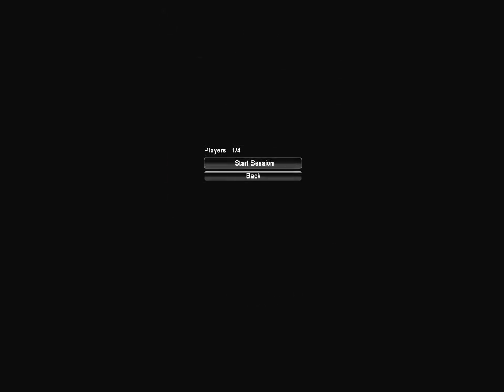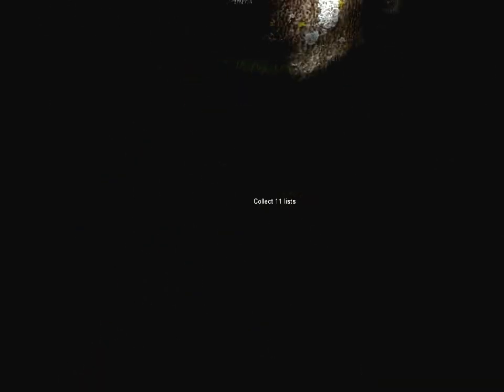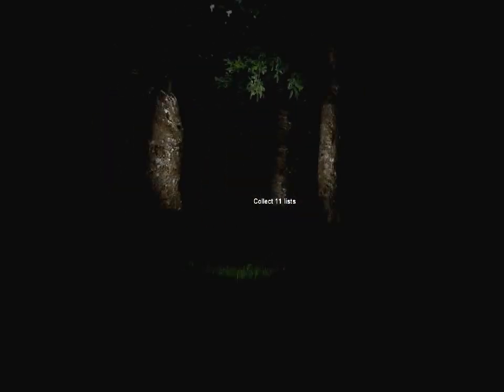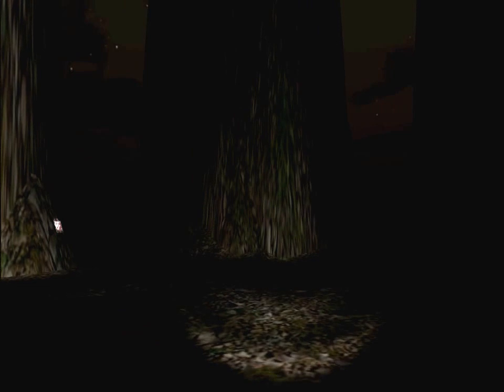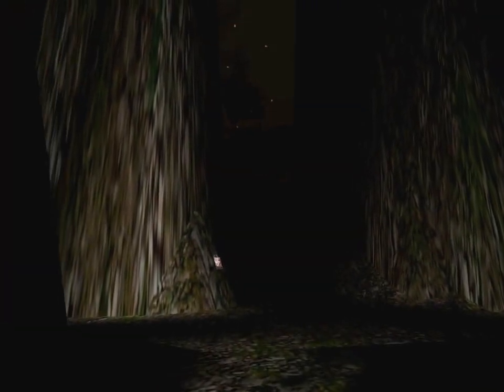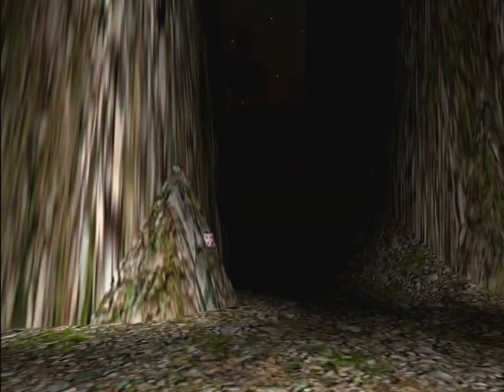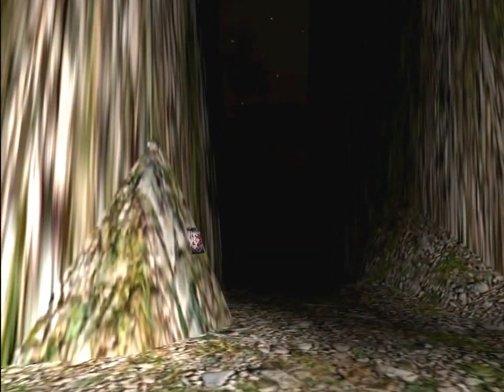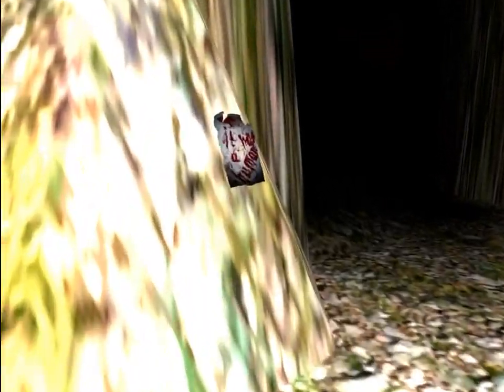JESUS CHRIST! That was fast.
Survivors, BY myself...not a good idea.